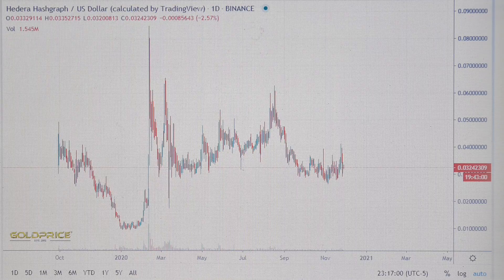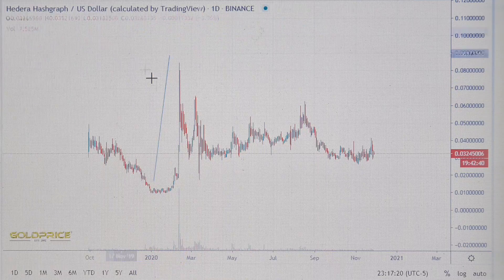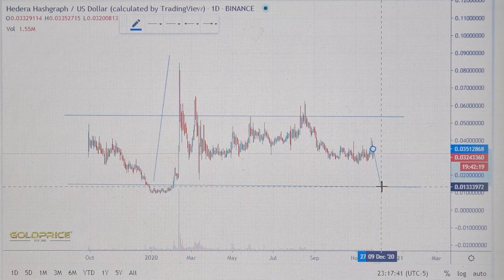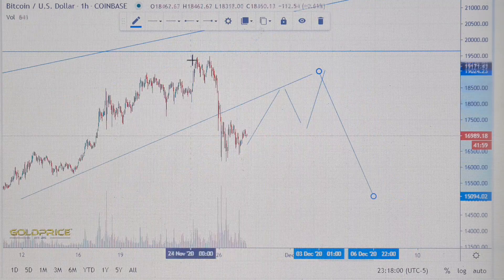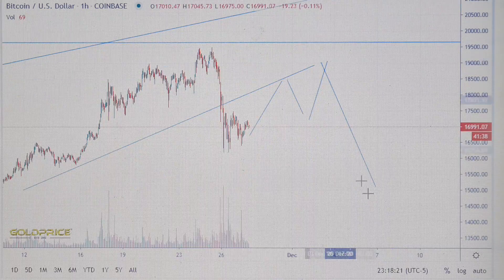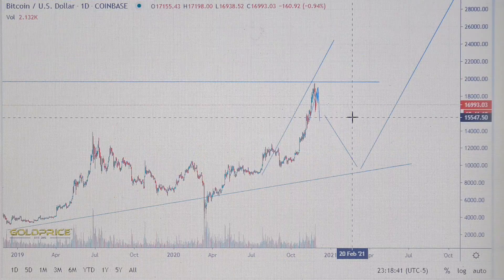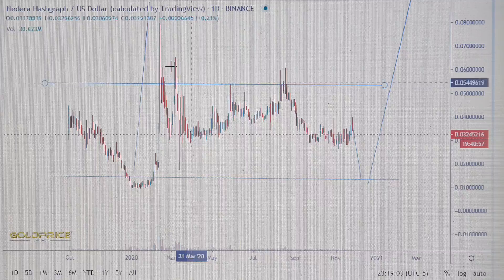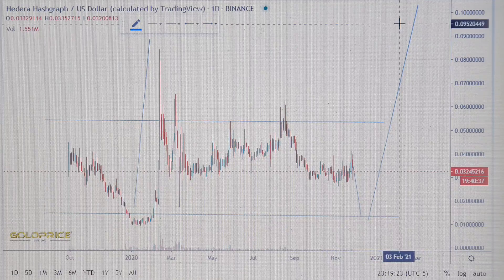Hedera Hashgraph (HBAR)